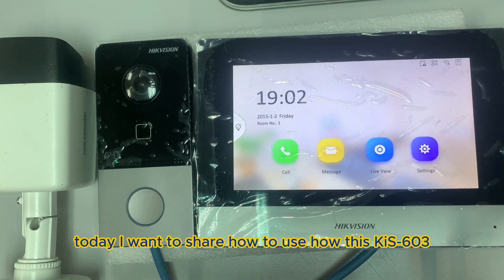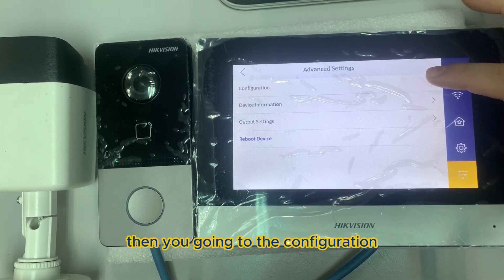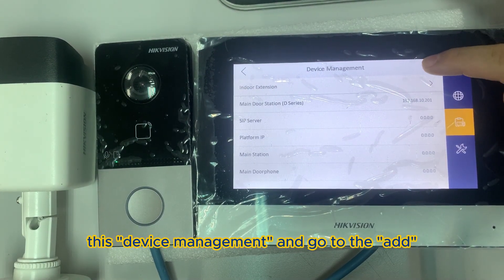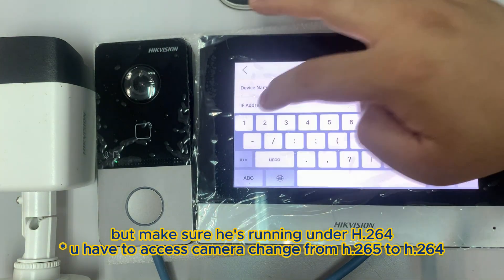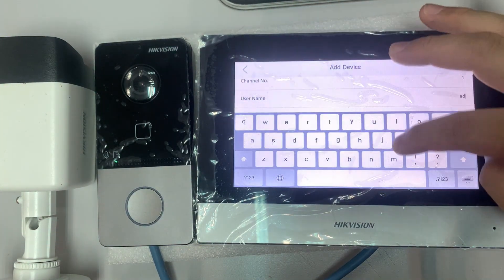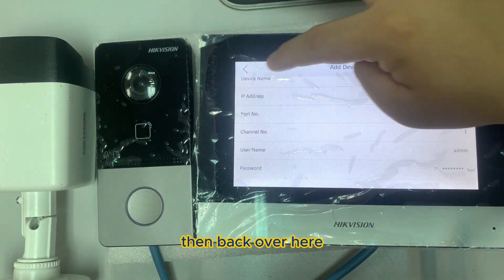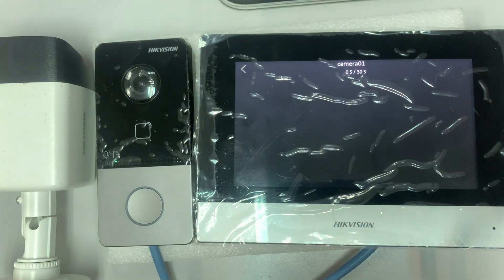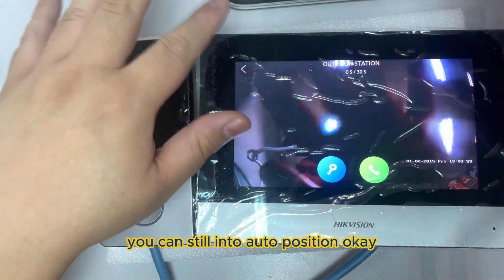Hik Vision: DS-KIS603 Video Intercom, Indoor Station add IP Camera and View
This Video are demonstrate an setting up Hik Vision Indoor Station DS-KH6320-WTE with Hik IP Camera 5 Megapixil

Material Involve:
DS-KIS603
Hik Vision 5MP camera